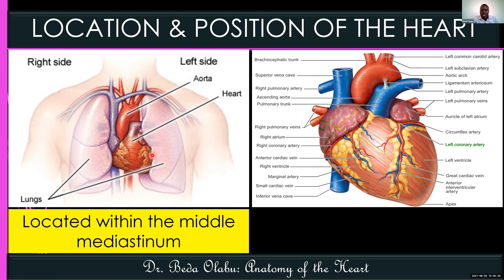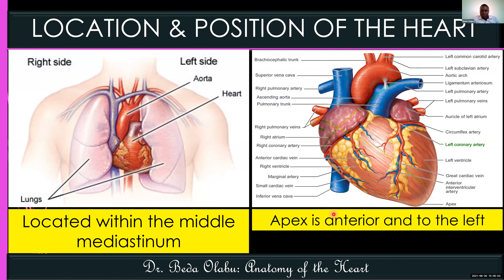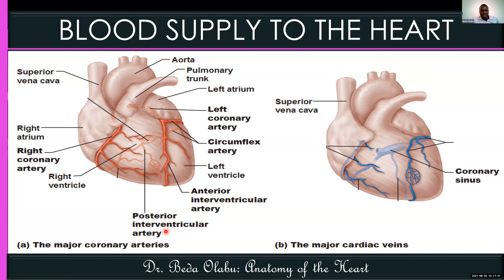ANATOMY OF THE HEART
Overview of Anatomy of the Heart, to Nursing Students